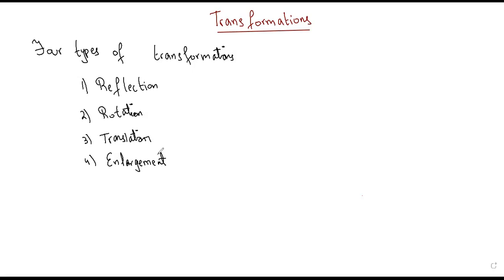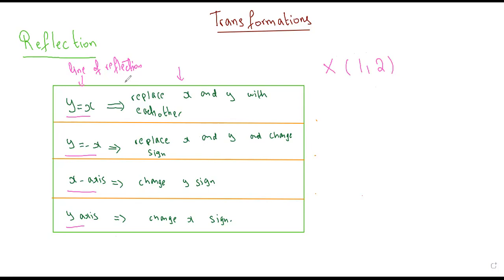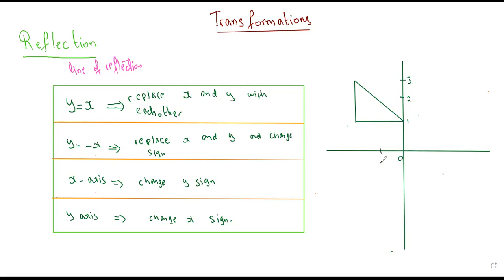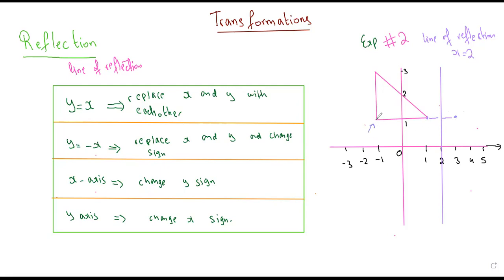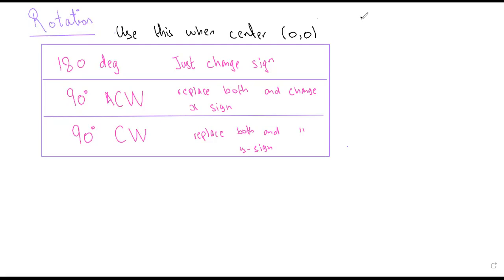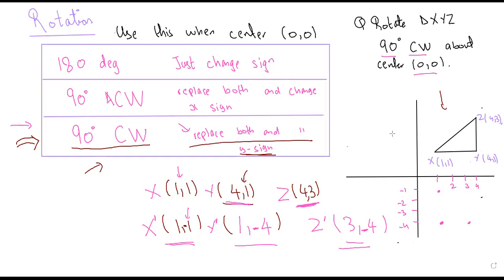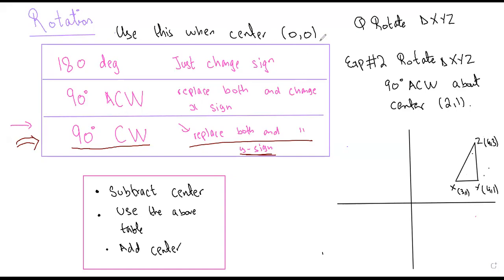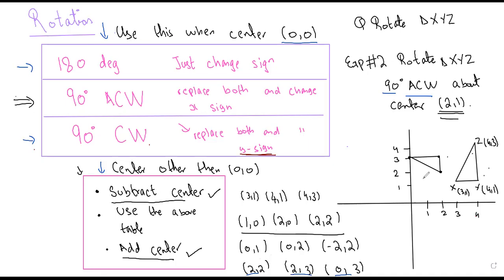O Level Mathematics - Transformation Reflection Rotation